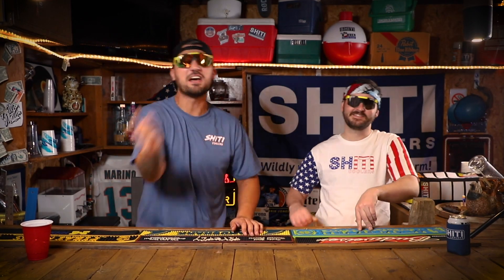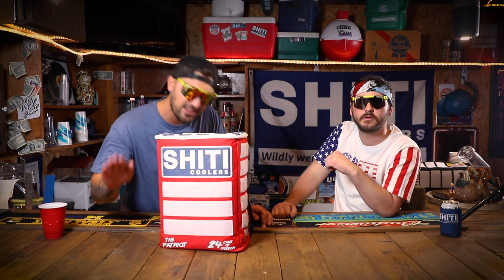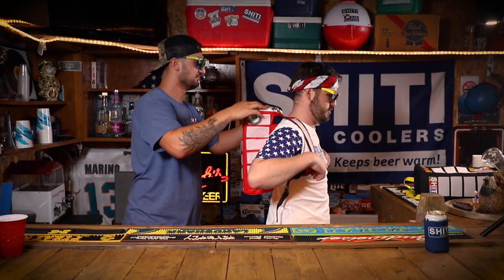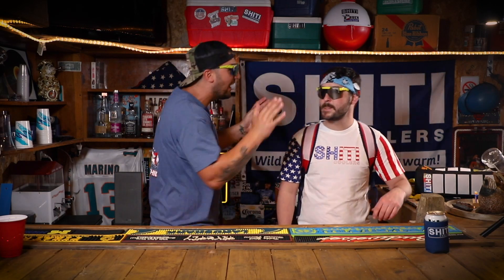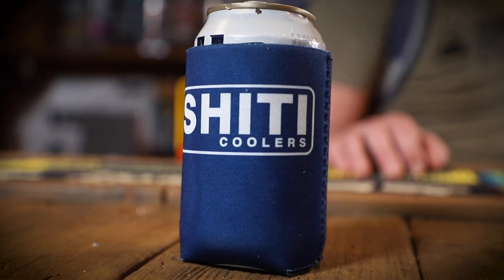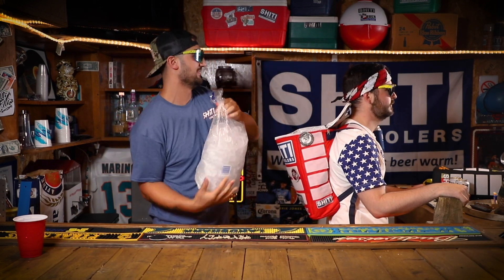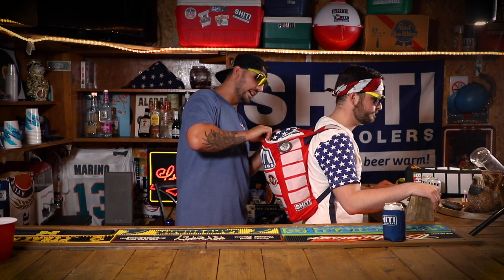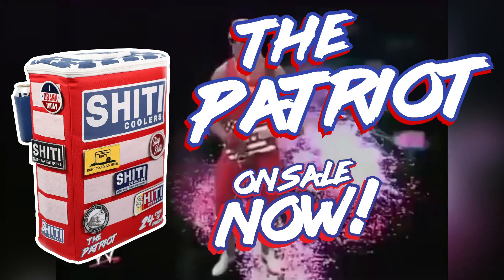The Patriot! The ULTIMATE PARTY Backpack!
Introducing the newest product from SHITI Coolers! The Patriot! A 24 can insulated backpack. Perfect for tailgates, festivals, concerts, canoe trips, tee ball games, a family reunion, or just drinkin' with the boys in the backyard. The Intoxicator fits an entire 24 pack of cans, Cardboard and all! Don't drink beer? No problem! The Patriot has a plastic liner to hold ice and several bottles of your favorite drink.

CAN’T GET ENOUGH SHITI? FOLLOW OUR OTHER ACCOUNTS!

What is it? Let the dents in our coolers remind us of the good times 🍺 DM us your classic vintage outdoor photos to be featured!

What is it? SHITI Coolers Presents: SHITI Chicks. The most action your coolers have seen since grandpa had it. 🍑 Rep your old cooler with stickers & gear!🍻

As the popularity of overpriced cooler brands increased, we realized the meaning of a cooler meant much more than how long it held ice. As below average outdoorsman ourselves, all we wanted was to pack a cooler full of piss warm beer and cast the pole after a long work day. We realized the old rusted cooler we took on countless family trips was doing the job just fine. In 2016, we founded SHITI® Coolers with a basic mission: To keep using that same damn cooler with the rusted lid and squeaky hinges in hope there were more people out there just like us. A simple SHITI sticker was enough to represent the lifestyle in which we’ve been living for years. We don’t care if your cooler can withstand a grizzly bear or hold ice for 3 weeks. We care about coolers that have been passed down through generations with a story behind them.